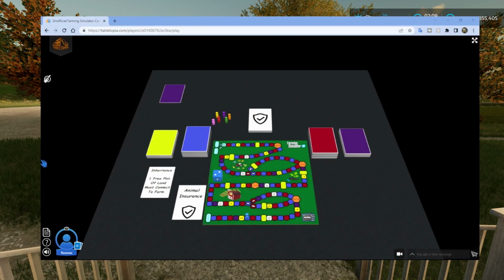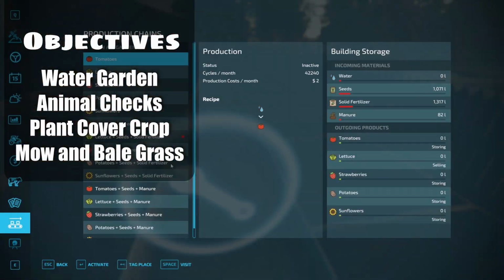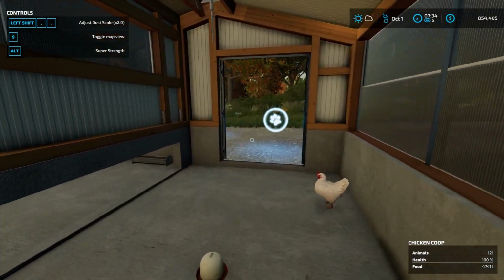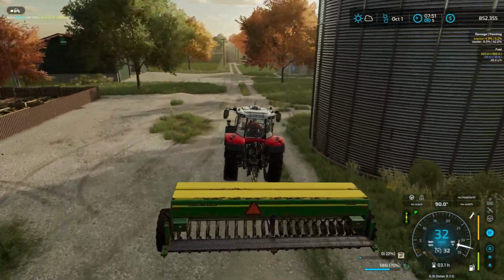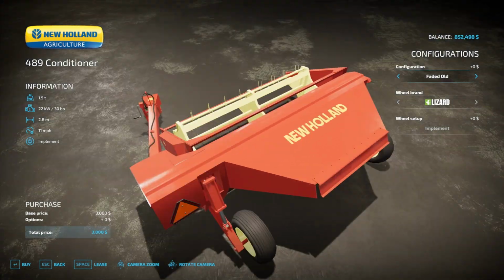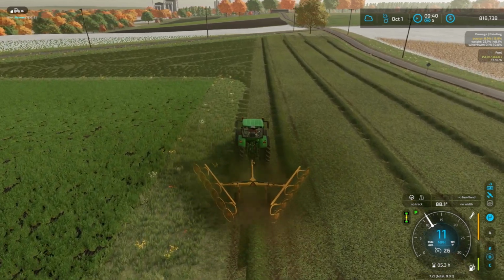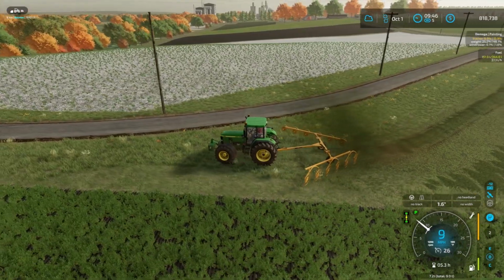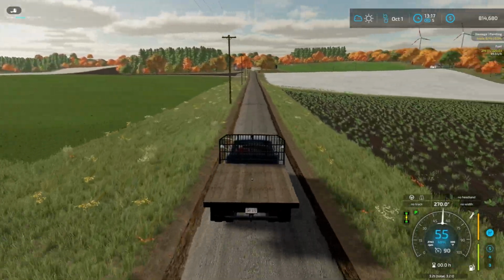Day #4 Cutting It!! | Raz's Random Ranch | Farming Simulator 22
Raz's Random Ranch will be a let's play series testing my board game on the map Bloomfield, Canada by Rubberburner89 for Farming Simulator 22. Today in the video we take care of our garden, plant some cover crop, and do a little grass work.

The Third Shift is always looking for new members...Join Today!!

Content creator looking for music?